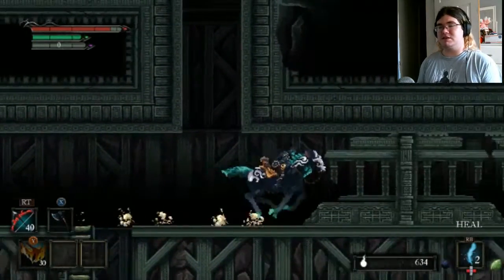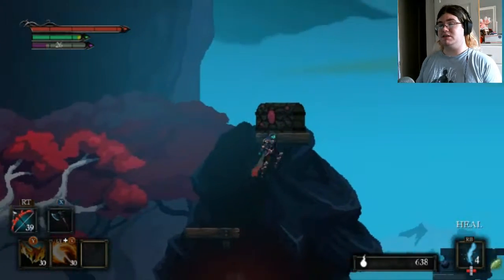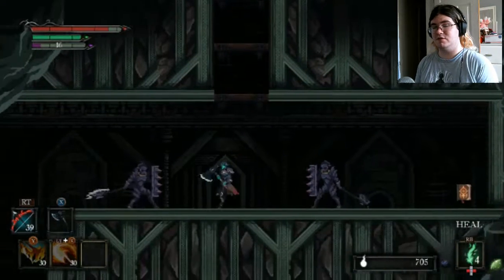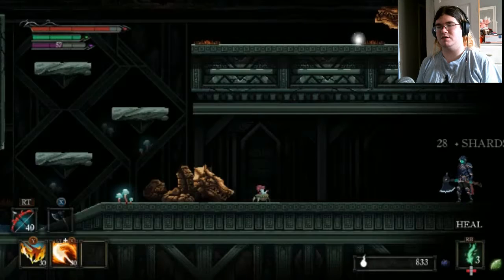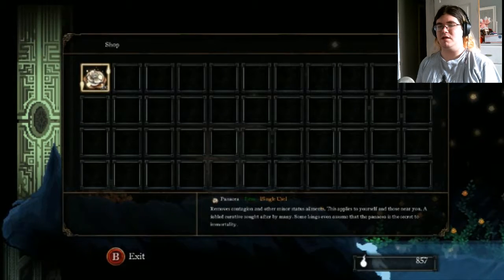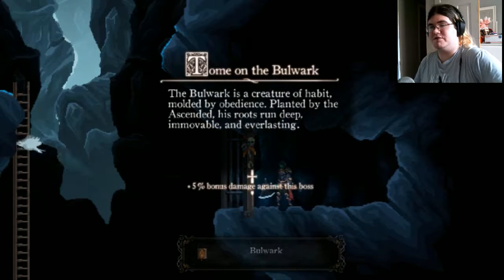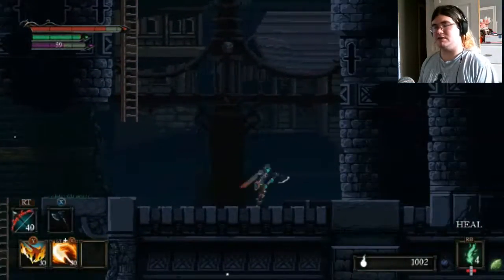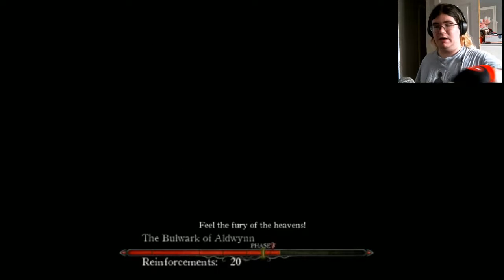DEATH'S SANCTUARY! | Death's Gambit (part 2)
We've found our main hub, now let's see what else we can find!